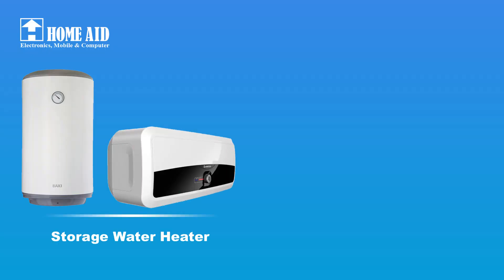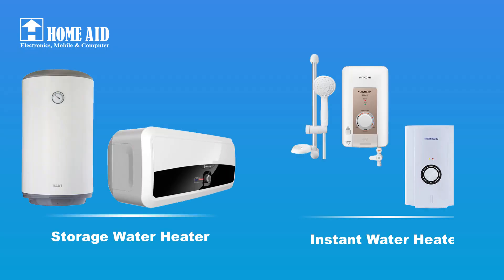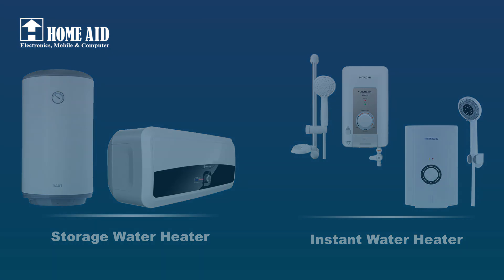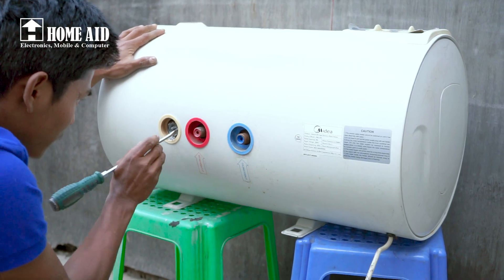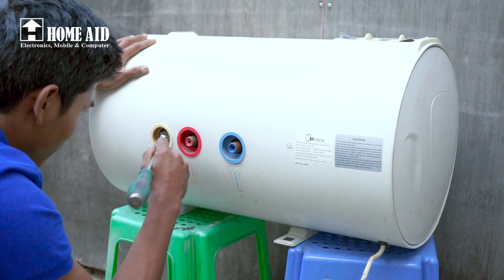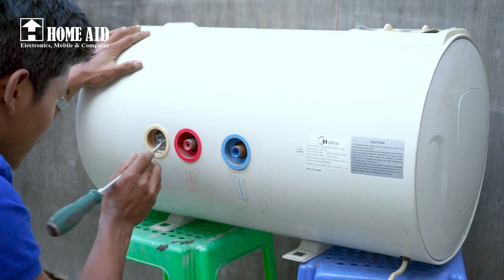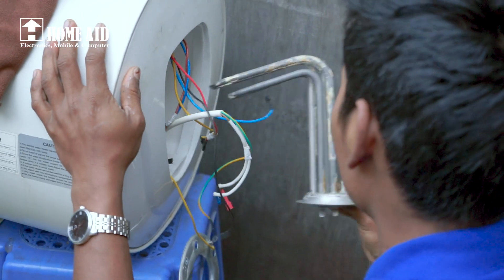ရေပူချိုးစက်တွေကို ပုံမှန်ထိန်းသိမ်းမှုဘာကြောင့် ပြုလုပ်သင့်တာလဲ ?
ရေပူချိုးစက်တွေကို ပုံမှန်ထိန်းသိမ်းမှု
ဘာကြောင့် ပြုလုပ်သင့်တာလဲ ?
အဖြေကတော့ Video ထဲမှာပါ.